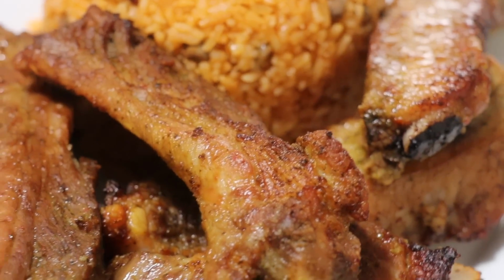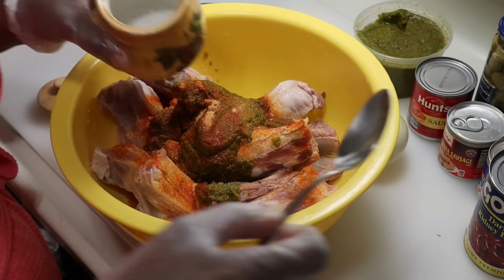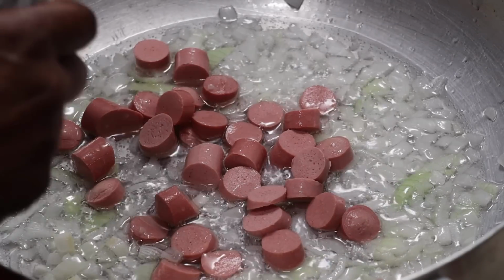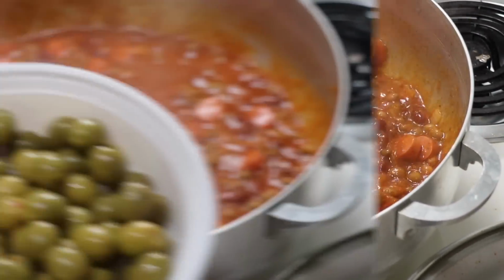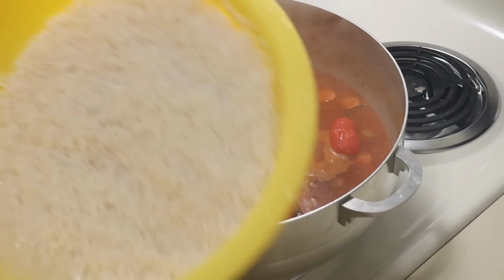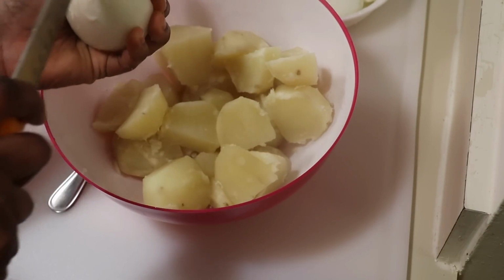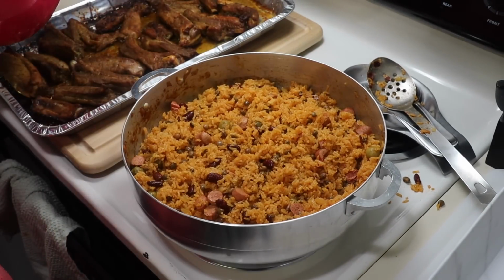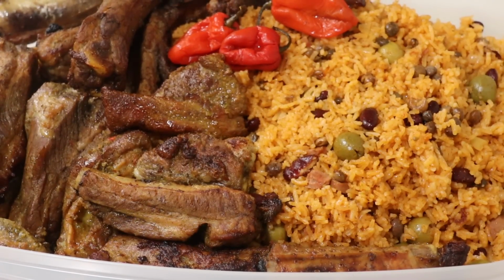How To Make Spanish Rice and Beans Ribs Potato Salad | My sixteenth Video | Dada's FoodCrave Kitchen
In this recipe you need:
 can of red kidney beans.
can of pigeons peas/gandules,
 Sofrito seasoning check my previous for the Sofrito seasoning,  meat of your choice.
  1 onions,
Potatoes
Eggs
Mayonnaise
Goya chicken bouillon seasoning
Jar of Spanish olives.